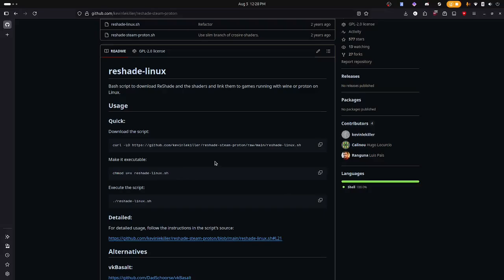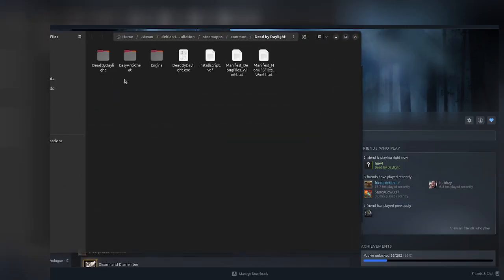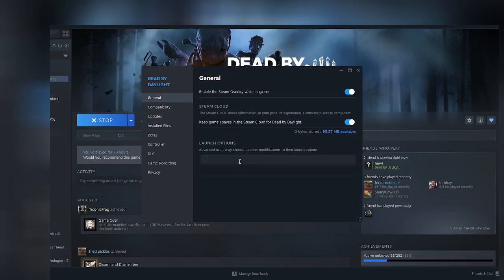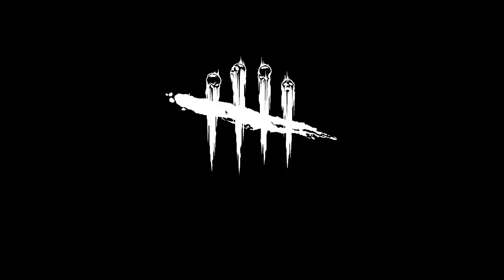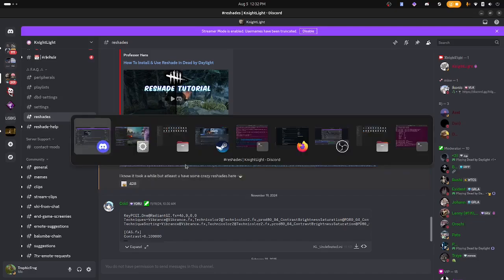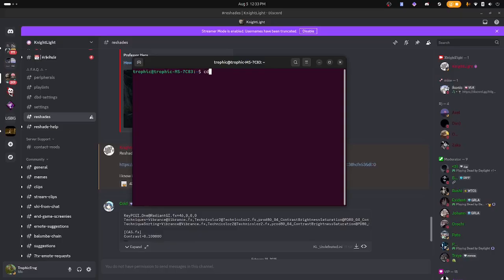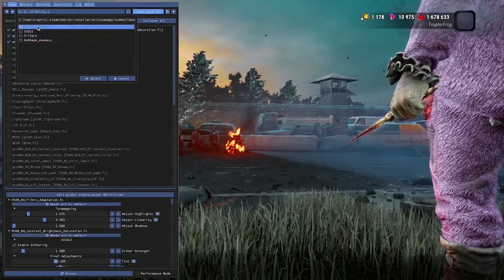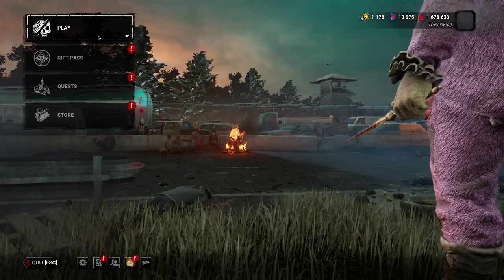Dead by Daylight on Linux with ReShade: Full Setup Guide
My setup: Ubuntu 24.04.3 LTS, Proton GE via ProtonPlus (current version: Proton GE 10-10), ReShade launch: WINEDLLOVERRIDES="d3dcompiler_47=n;dxgi=n,b" %command%. Controller: avoid Bluetooth to PC — connect via charging port to reduce input lag.

Gotta do my part for the few of us who game on Linux